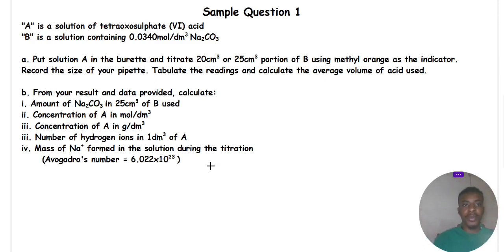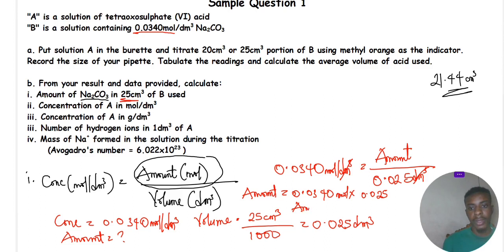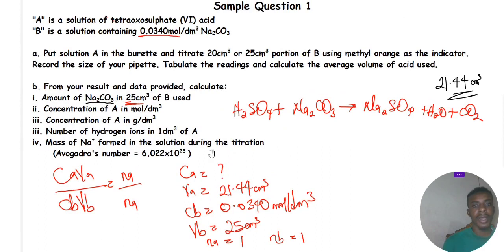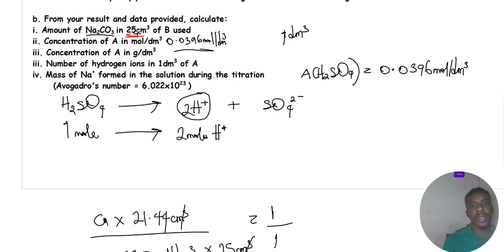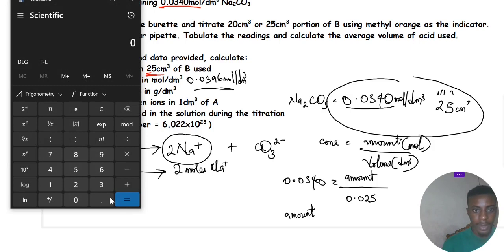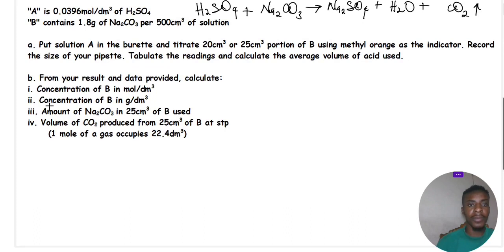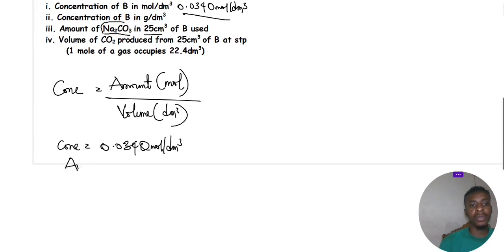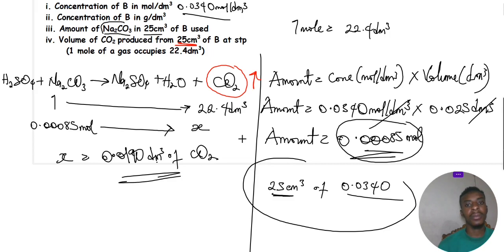Calculations on the Quantitative Analysis of Sulphuric Acid and Sodium Carbonate (NECO 2023)